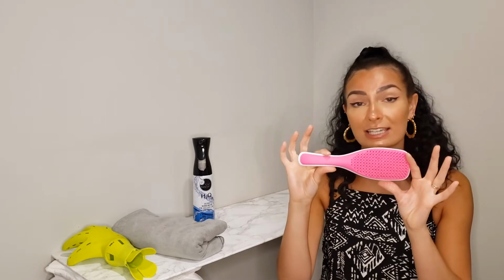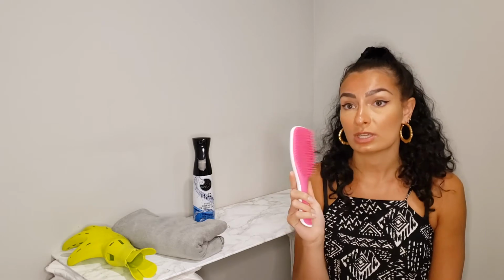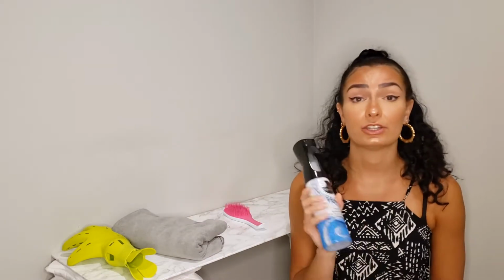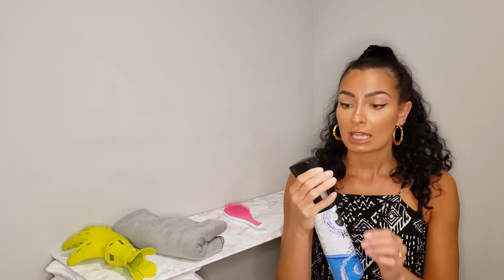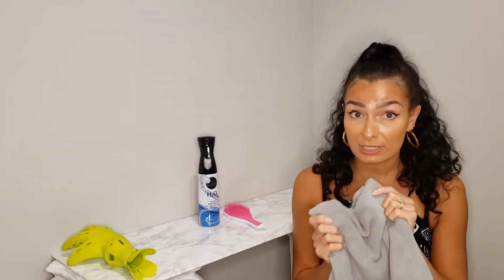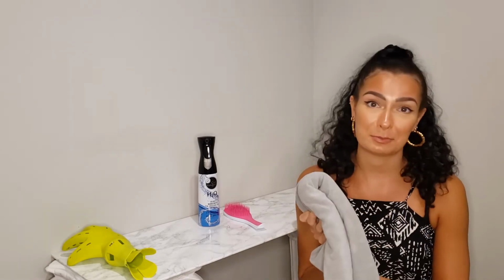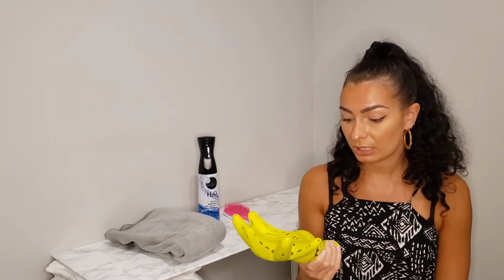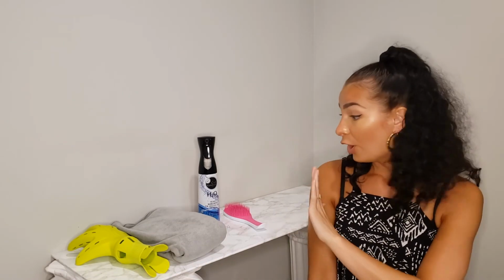Top 4 Curly Hair Tools: Wash Day Edition!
💕Do you have any favorite hair tools?💕

If you have curly hair you know having great hair days really all comes down to how your wash day went. So today I am sharing my top 4 favorite tools that I use to make it a great wash day every time! 😄

Check below for a list of tools mentioned in the video 👇🏽

My 4 Favorite Wash Day Tools:
❀ Tangle Teezer - Wet Detangler
❀ Curl Keeper H20 Continuous Spray Water Bottle
❀ Microfiber Towel (Or T-Shirt)
❀ Diffuser